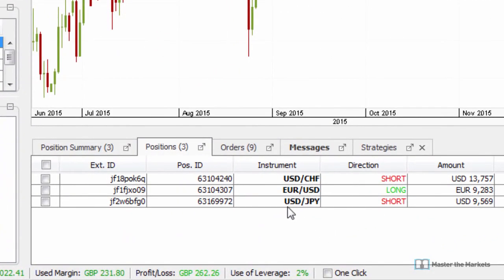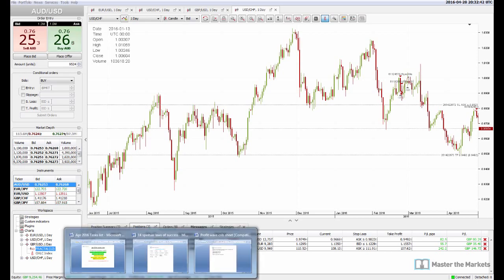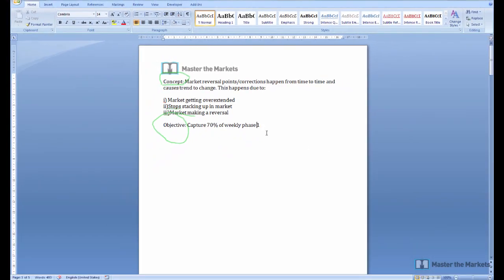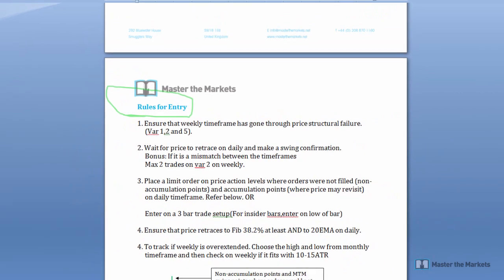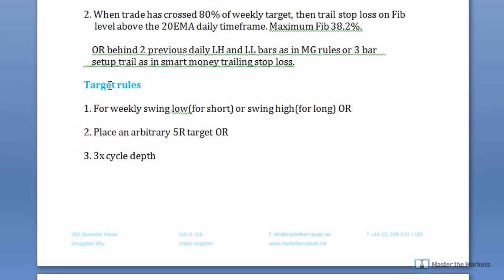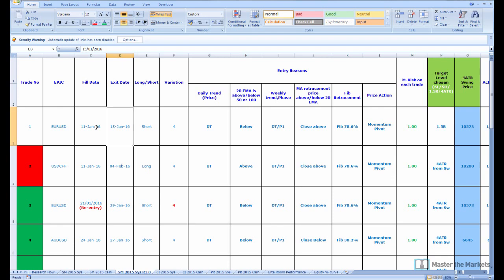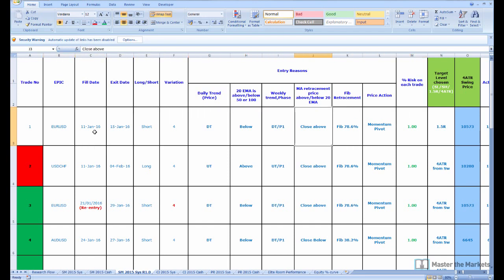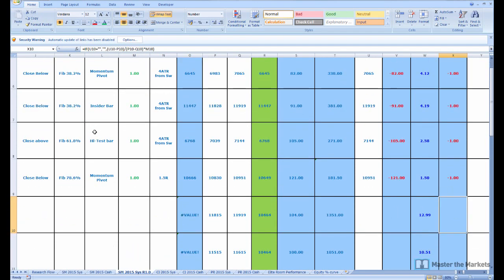Live Trading - Know Your System